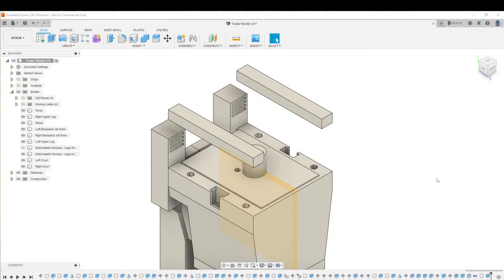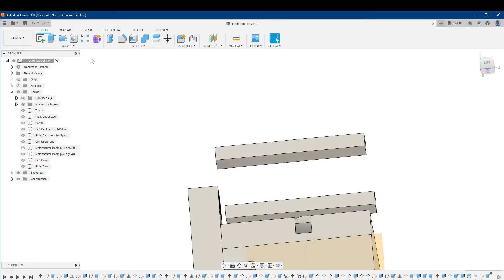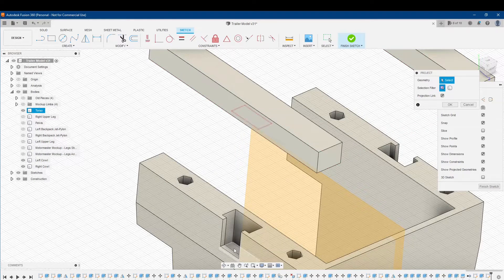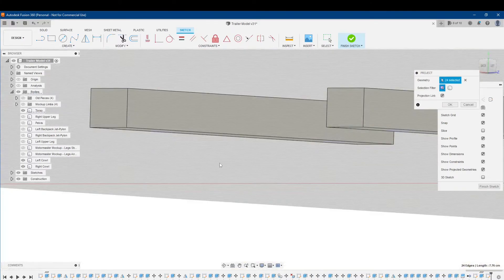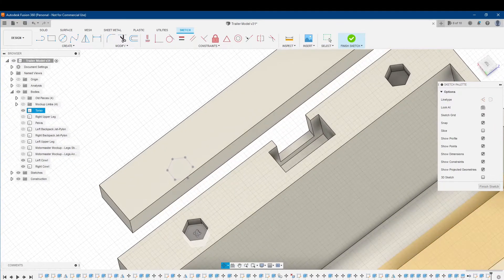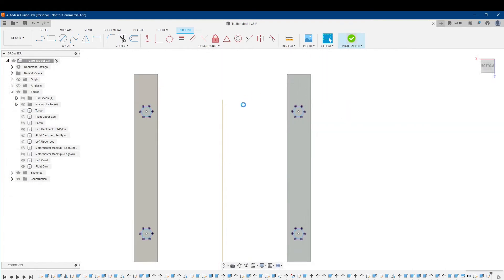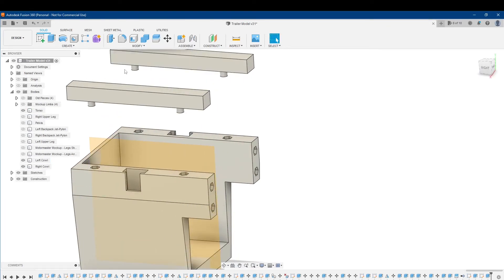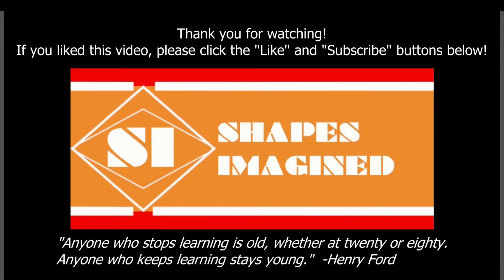Project Geometry to Sketches in Fusion 360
I am a longtime CAD user and 3D printing hobbyist.  I decided to share what I've learned about Autodesk Fusion 360 through my regular use of the software and hope that others can learn how to put their ideas into a CAD environment.  Perhaps one day those ideas can be a reality.

This video shows how to project 3D geometry to sketches.  This can be very useful for aligning pins to be extruded from one body to holes that already exist in another body as shown here.  Any 3D geometry perpendicular to a sketch plane can be projected to a sketch in this way to help you create parts that align with existing 3D geometry.  If the geometry isn't perpendicular, only the edges of the geometry perpendicular to the sketch plane will be projected.

I do not work for Autodesk - I just use their software and want to help anyone interested in working with it get to know it!